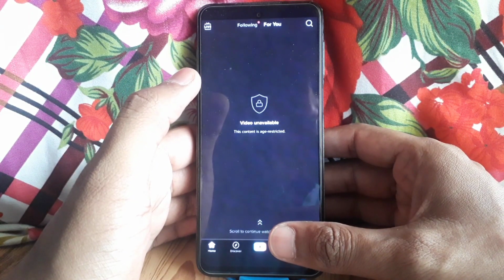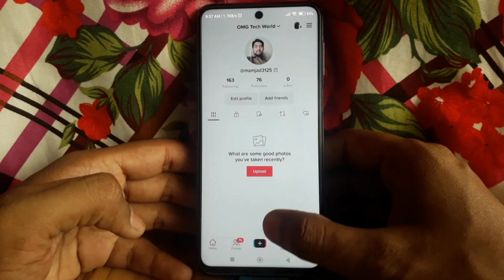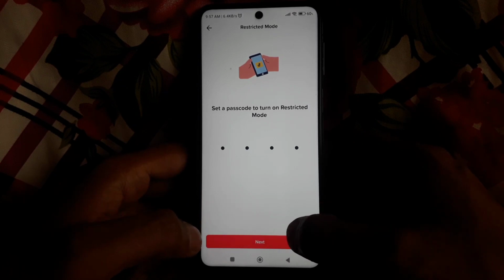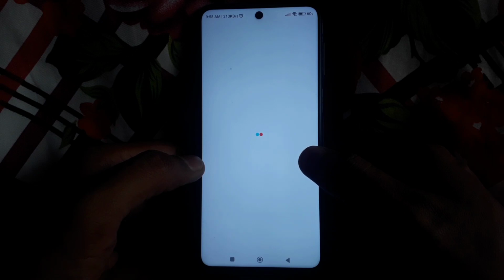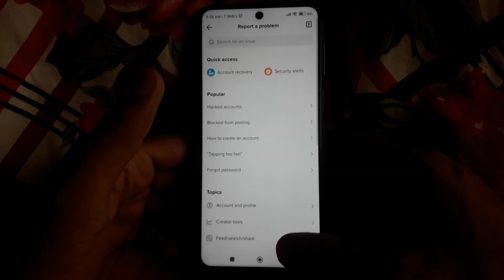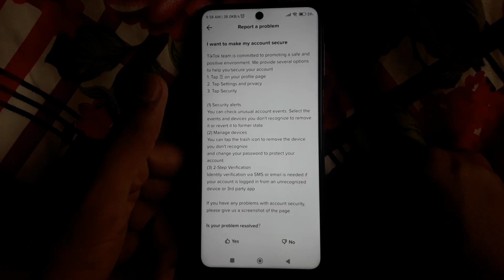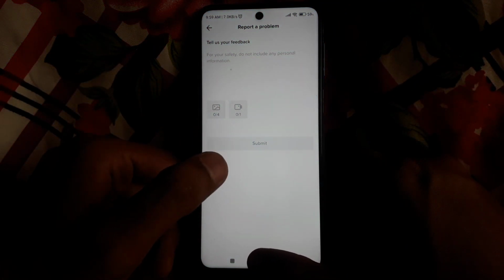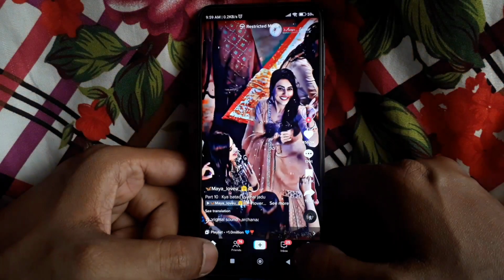how to turn off age restriction on tiktok (2023)|how to fix tiktok age restriction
When you want to know how to turn off age restriction on tiktok 2023 but you do not find any method. If you are looking for how to turn off age restriction on tiktok 2023 then your search is over. In this video we will tell you an amazing way how to turn off age restriction on tiktok 2023. So if you want to know how to turn off age restriction on tiktok 2023 then you have to watch this video completely.